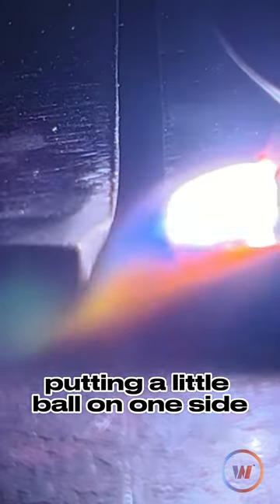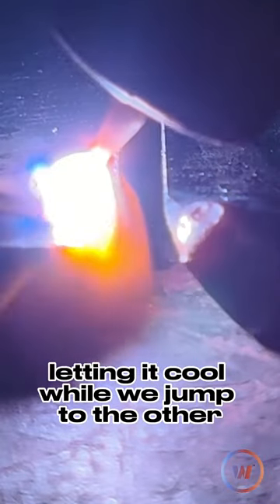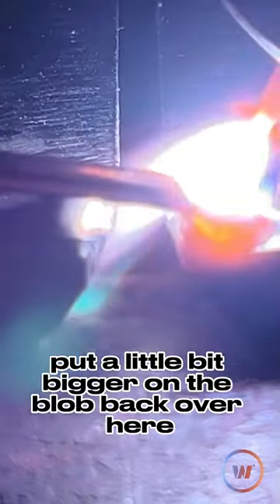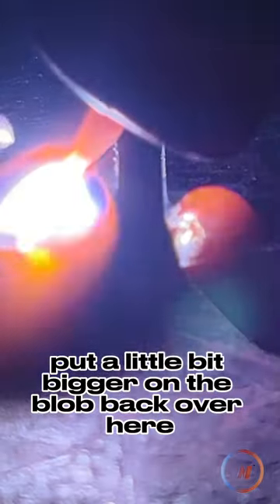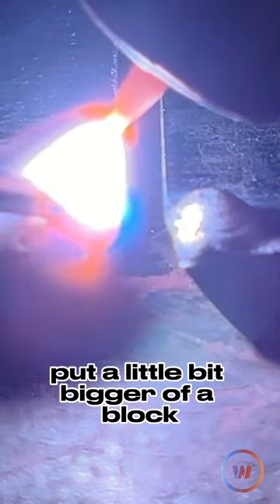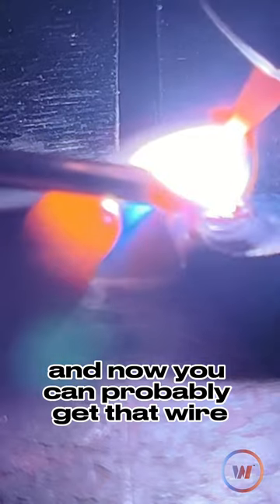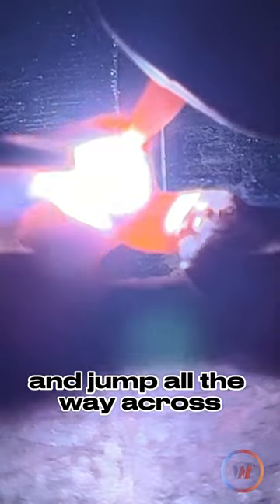Thats A Tack Right There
Want to learn how to tack like a champ when running test plates with tig? Head on over and check out @dr.weldz new video on running a 2G open root over in the weldapp